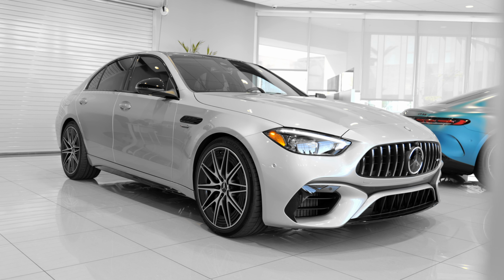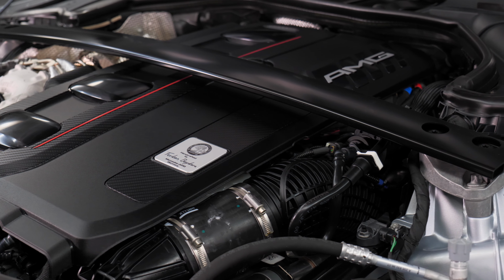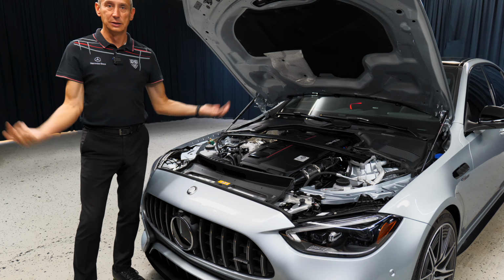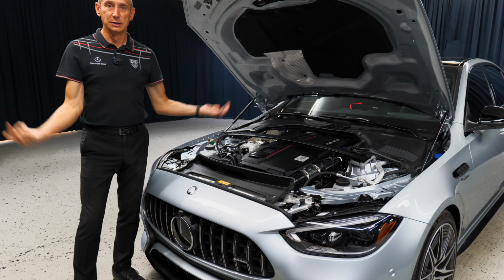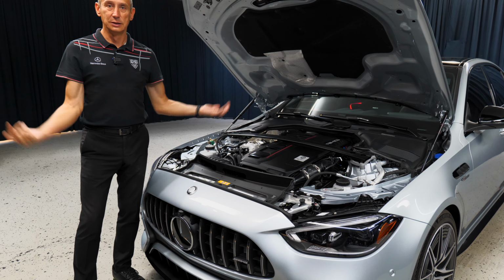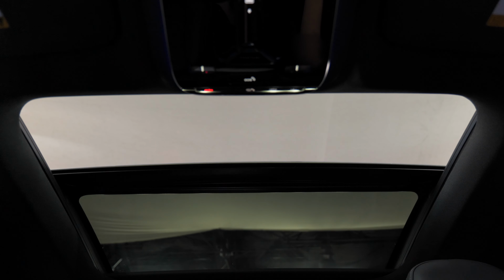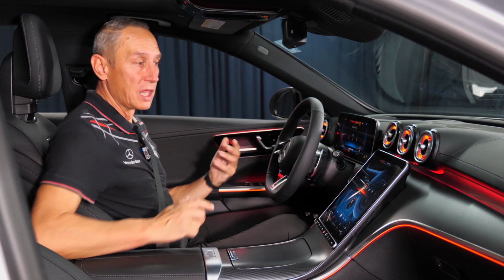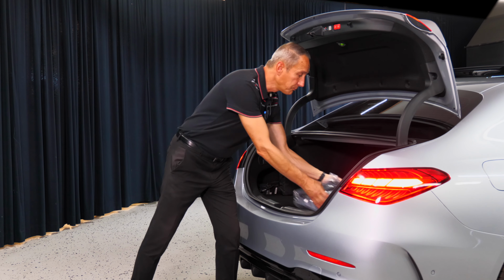Learn About: 2024 Mercedes-Benz C-Class AMG® C 63 S E Performance Sedan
Mercedes-Benz of Scottsdale is excited to offer this Cirrus Silver Metallic 2024 Mercedes-Benz C-Class C 63 S AMG® E Performance with Black w/Grey Stitching interior.

This 2024 AMG C63 S E Performance Sedan walkaround / review is presented by Bojan Savic - Sales & Leasing Consultant.

2024 AMG® C 63 S E Performance Sedan review chapters:
00:00 | Drive Features and Music
00:55 | About Review Information
01:30 | What's Different?
02:23 | E Performance and Engine Explained
07:38 | Equipment and Features on AMG C 63 S E Performance
09:30 | Driver Interior Features and Battery Charging
14:15 | Backseat and Features
14:53 | Rear and Trunk Area

When driving an all wheel drive 4MATIC®, vehicle, such as this Mercedes-Benz C-Class C 63 S AMG® E Performance, superior acceleration, traction, and control come standard. Added comfort with contemporary style is the leather interior to heighten the quality and craftsmanship for the Mercedes-Benz C-Class C 63 S AMG® E Performance. Where do you need to go today? Just punch it into the on-board navigation system and hit the road. Burmester® is a registered trademark of Burmester® Audiosysteme GmbH, Berlin, Germany. Bluetooth® is a registered mark of Bluetooth® SIG, Inc.
harman/kardon® and Logic 7® are registered marks of "Harman International Industries, Incorporated."